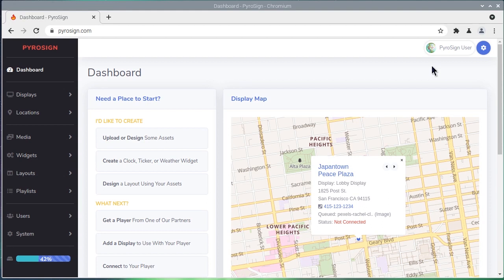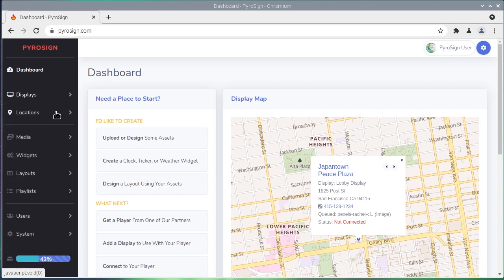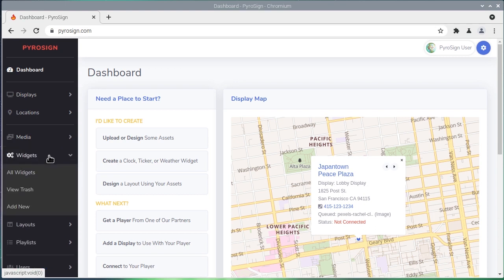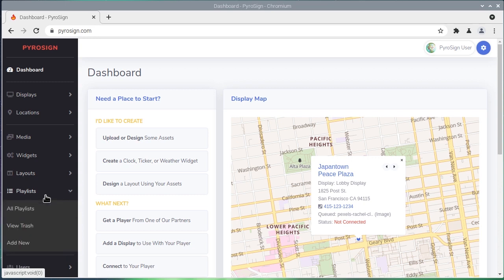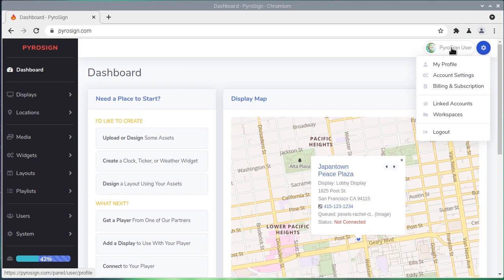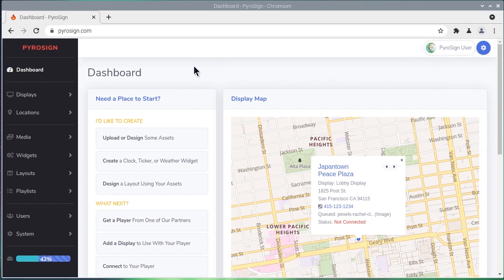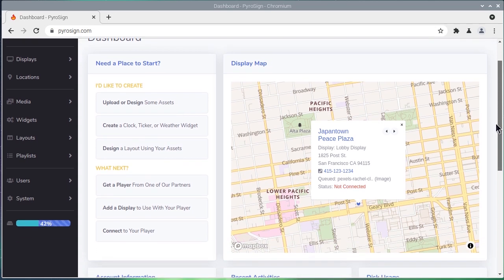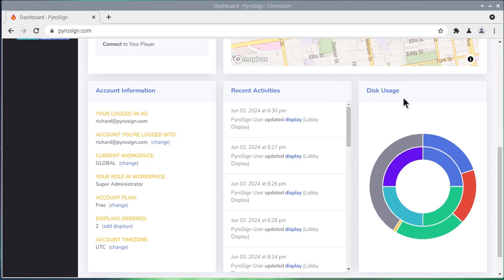User Dashboard & Interface Overview for Free Digital Signage App PyroSign.com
A run down of the dashboard, its features, and the user interface for digital signage software pyrosign.com